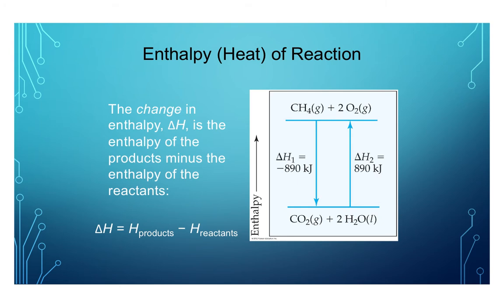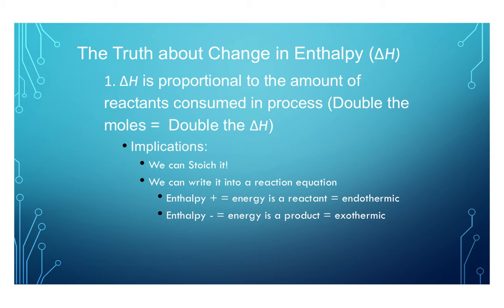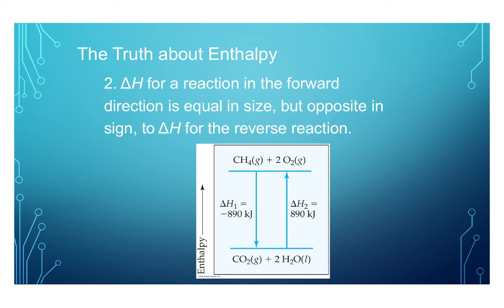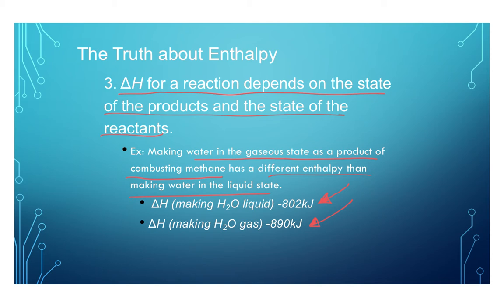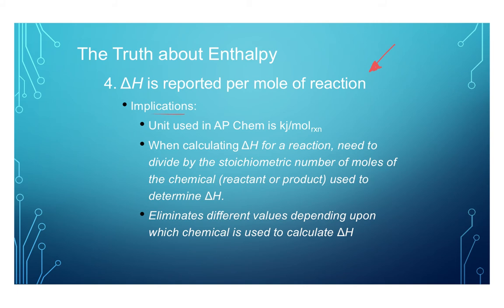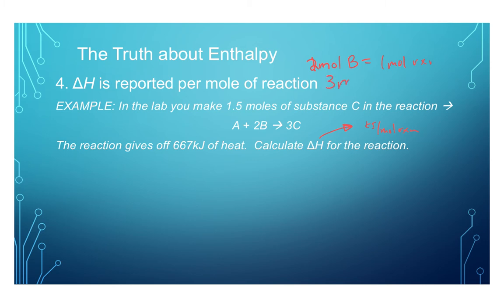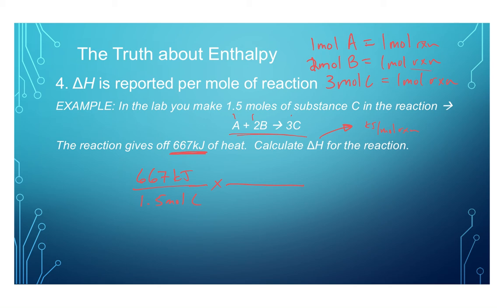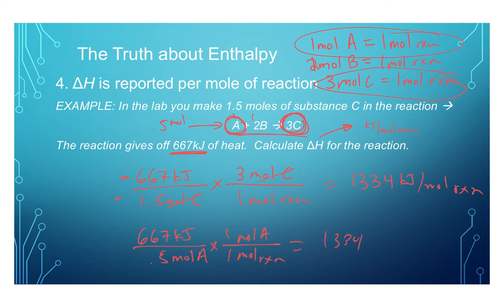Enthalpy of Reactions Notes.mp4